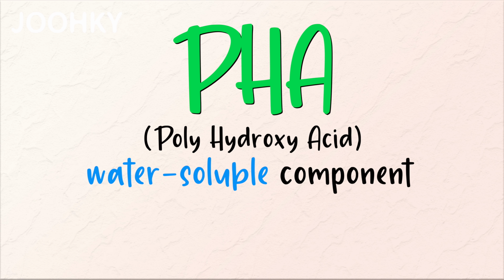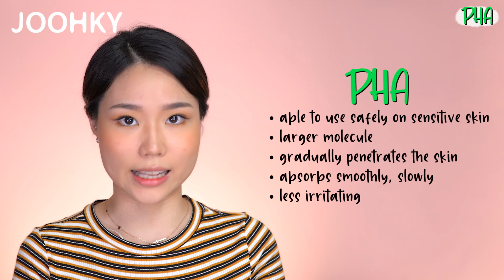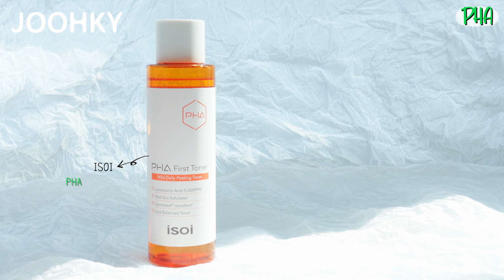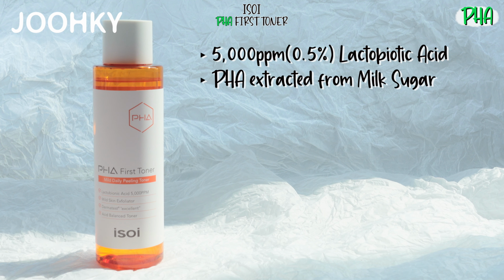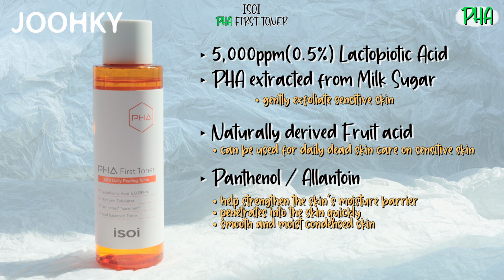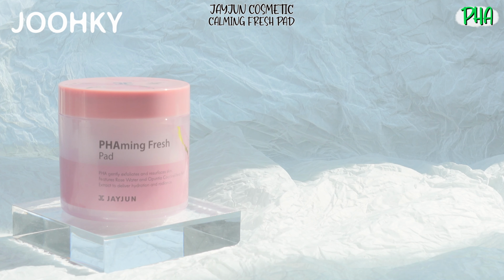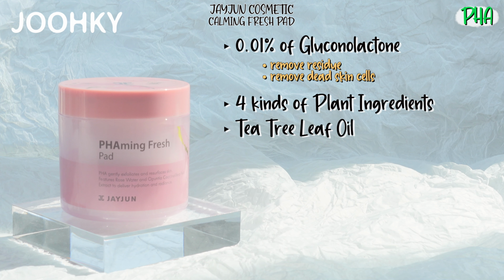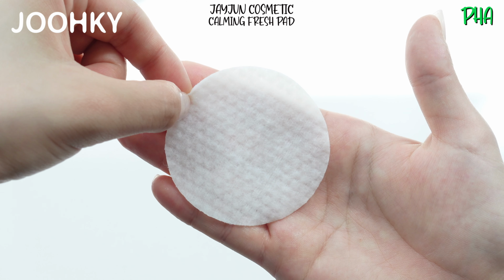All about AHA BHA PHA🔎 + skin type&products recommendation, tips, cautions🔍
Hey guys~ its me Aego!

Today, I’ll be taking a look at the AHA BHA and PHA that many people use to remove dead skin cells and I’ll also take some time to share some recommended skin types/products, small tips and precautions for each ingredient.

AHA products
-GOODAL Apple AHA CLEARING AMPOULE
-NATURE REPUBLIC GOOD SKIN AHA AMPOULE

BHA products
-2SOL DOONA SMOOTH BHA GEL
-SIDMOOL Dr.TROUB SKIN RETURNING BHA CREAM

PHA products
-ISOI PHA FIRST TONER
-JAYJUN COSMETIC CALMING FRESH PAD

AHA BHA PHA products
-SOME BY MI AHA BHA PHA 30 DAYS MIRACLE TONER
-CCLIMGLAM AHA BHA PHA ALL ABOUT PURE TONER

I really do hope that this video helps answers any questions and uncertainties that you might have.